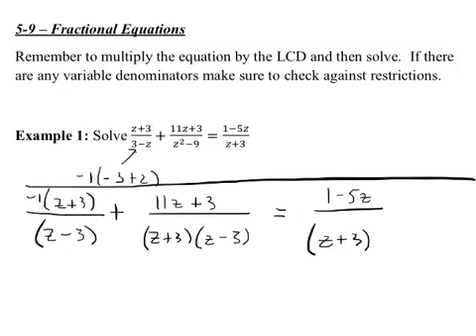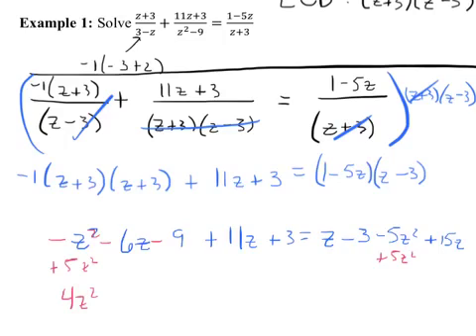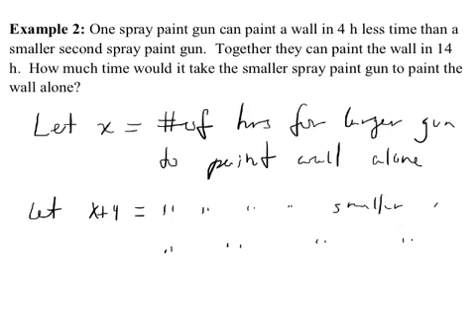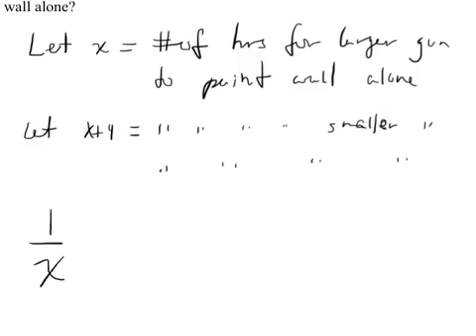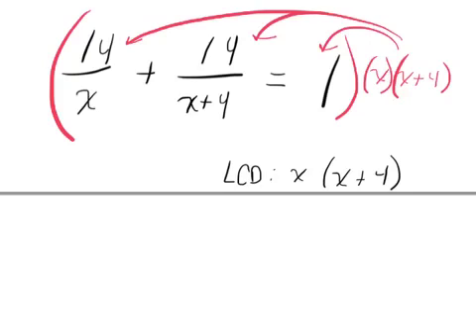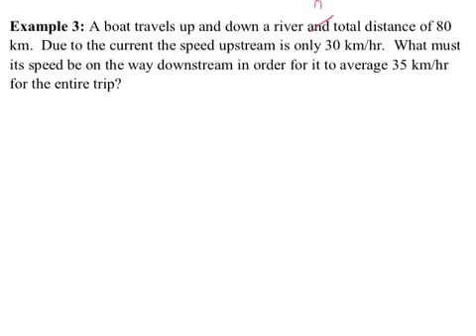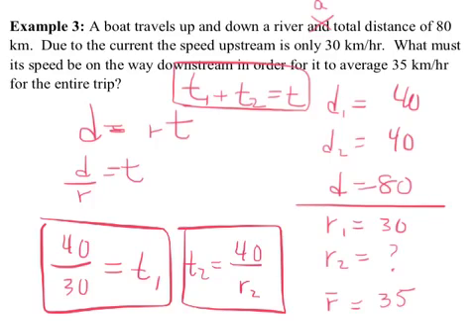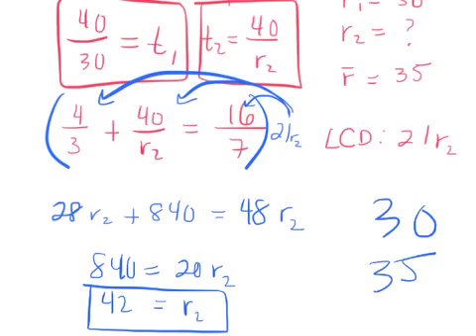5-9 - Fractional Equations